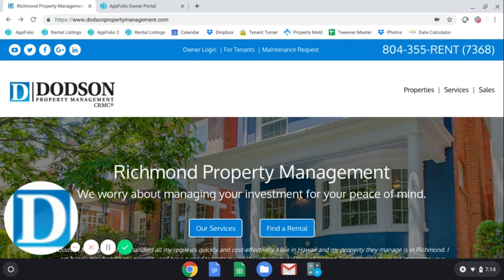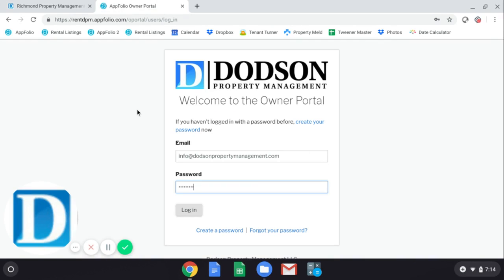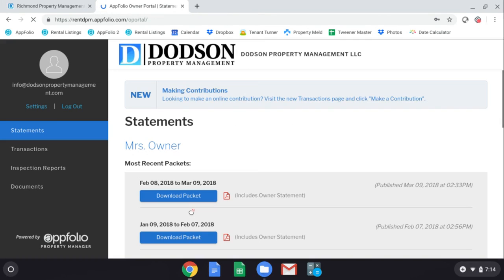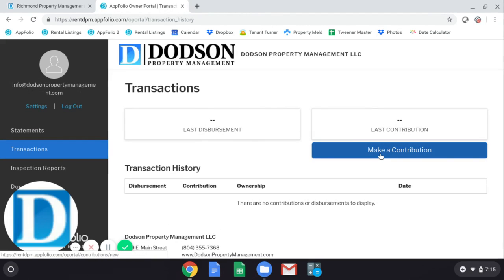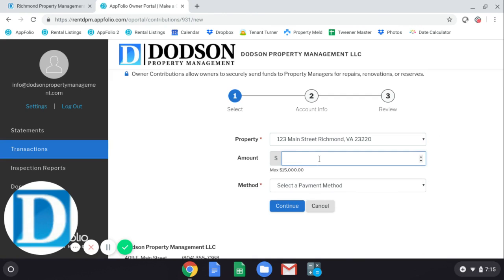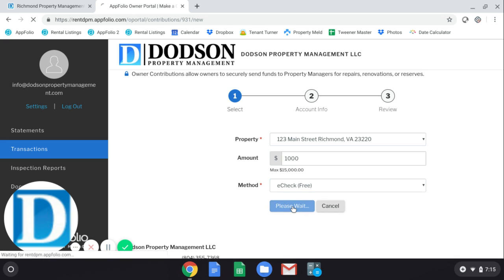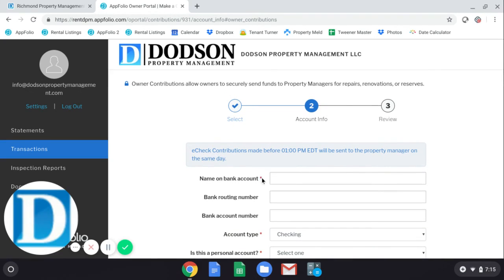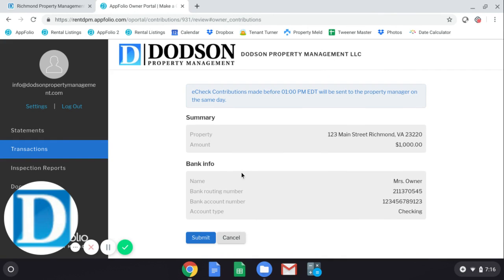Owner Contribution Demo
In this video, we show you how to make a contribution through your owner portal.